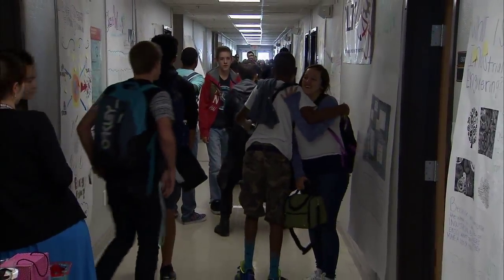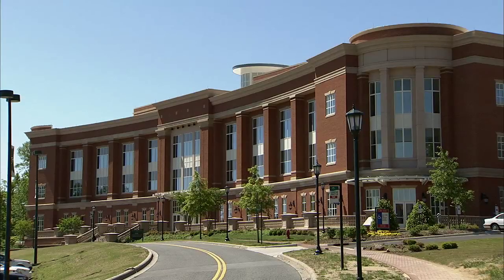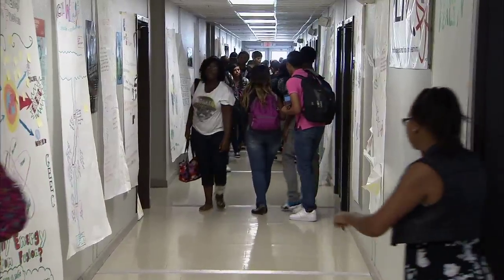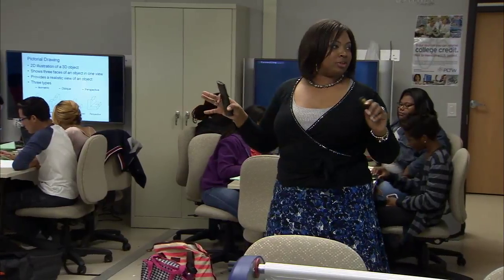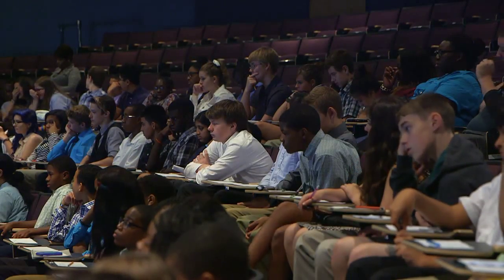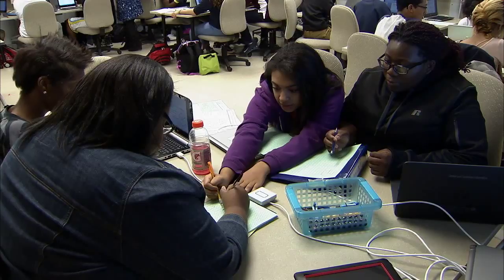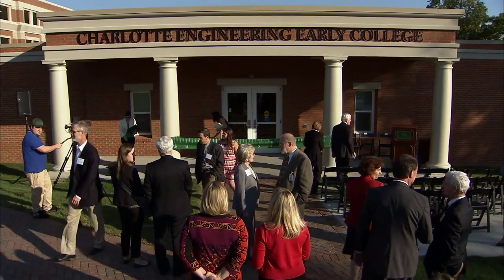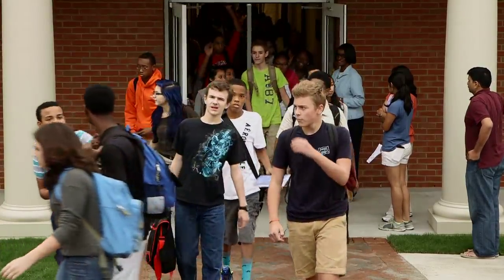The Charlotte Engineering Early College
The Charlotte Engineering Early College (CEEC) opened in August of 2014.  CEEC serves CMS high school students in grades 9-13 with a focus on energy and sustainability in the engineering disciplines.  CEEC is a small public school of choice; a joint project between the Charlotte-Mecklenburg School, The Univeristy of North Carolina at Charlotte, and the North Carolina New Schools Project.

The early college model allows students the opportunity to take college courses at UNC Charlotte as well as the courses required to earn a high school diploma over a five year period.  Most students will spend the first two years in the program completing their high school requirements in a school building located on the campus of UNC Charlotte.  The final three years of the program will offer a blend of high school and college courses to prepare students to enter a college of engineering after completing the five year program.

STEM is an acronym for Science, Technology, Engineering and Math.  These fields are increasingly important to finding solutions to the sustaining our planet.  With an increased focus on STEM education and innovation, our school will help the Mecklenburg County area and nation prepare for the future and allow our students to be more competitive in the global economy.  It is essential that students who come to our program are highly interested in engineering and have a strong desire to attend college.

CEEC is a small school by design, allowing for our staff to provide a highly supportive and academically challenging learning environment for all students.  We offer a full Honor's curriculum and college courses emphasizing problem-based learning in all classes.  High school CTE course will use the Project Lead the Way Curriculum.  We will also be a National Academy Foundation Academy of Engineering.  During the five-year program, students will have the opportunity to participate in work-based learning, job shadowing and internships.

Students attending the the CEEC will have access to EPIC-The Energy Production and Infrastructure Center which is part of The William States Lee College of Engineering at UNC Charlotte.  EPIC was formed in response to the need from industry to supply highly trained engineers qualified to meet the demands of the energy industry-through traditional and continuing education and provide sustainable support to the energy industry by increaseing capacity and support for applied research.  More than 250 regional energy corporations including Duke Energy, Siemens, AREVA, Westinghouse and may others cooperate with EPIC to lead the expansion of energy engineering studies in EPIC classrooms.  EPIC is committed to developing and implementing engery concentrations based on industry needs.  We are very excited that students at the CEEC will has access to such a state-of-the-art facility.

Students are selected for the Charlotte Engineering Early College using the CMS Student Lottery process.  The lottery process for the 2015-16 school year will begin in December of 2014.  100 new 9th grade students will begin their journey towards an engineering career..  More information will be posted in early November.